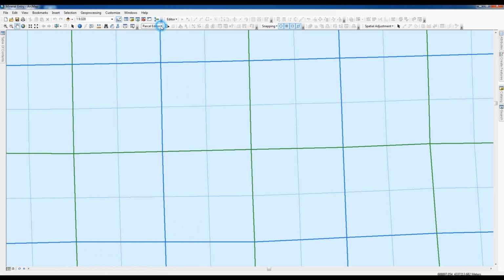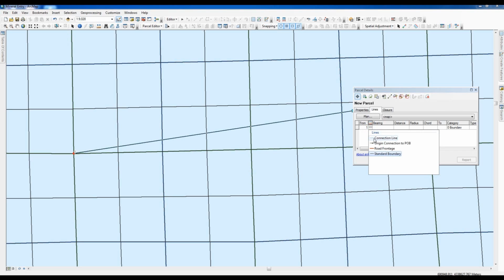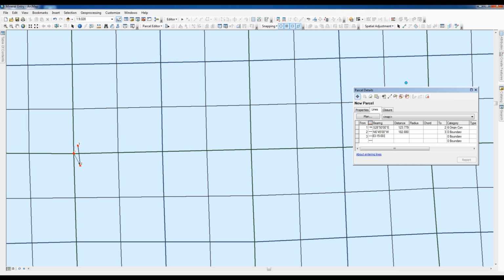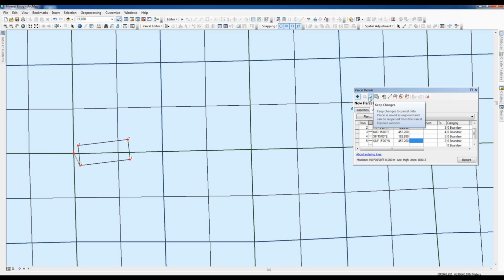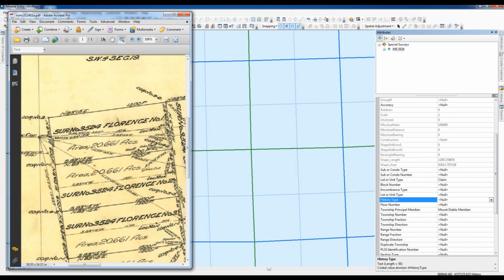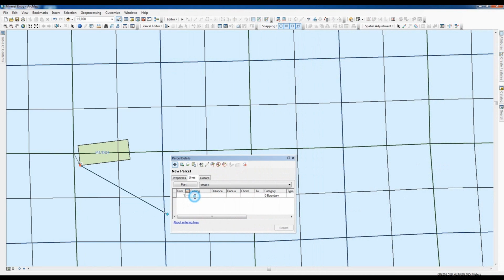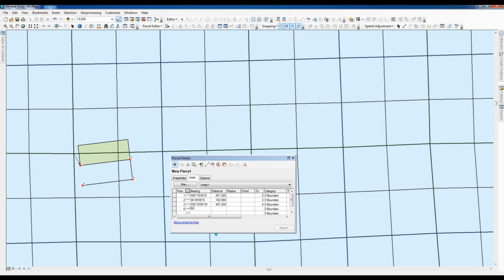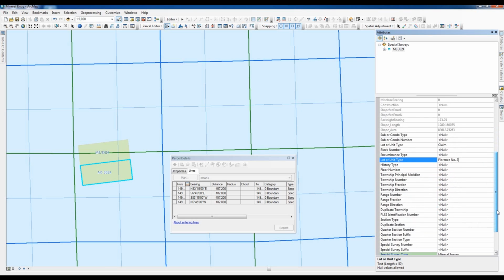Compiling Mineral Surveys: Lesson 1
Lesson 1 will describe the basic abstraction and entry of a patented mineral survey using ArcGIS Parcel Editing Tools.